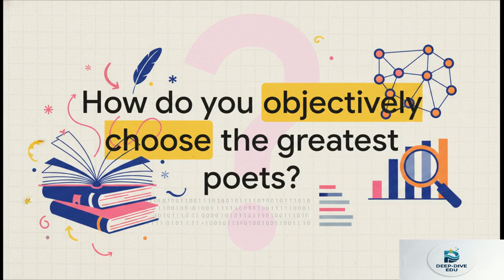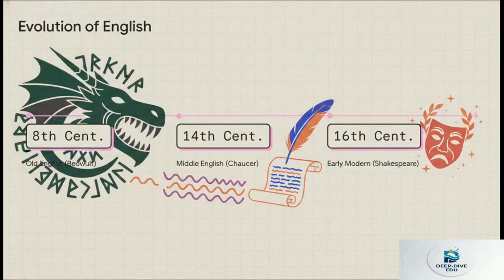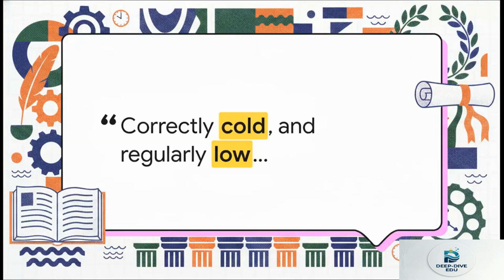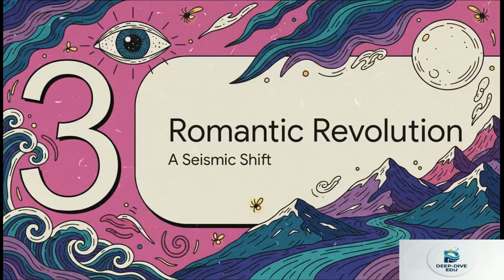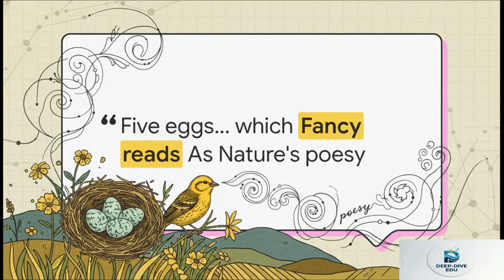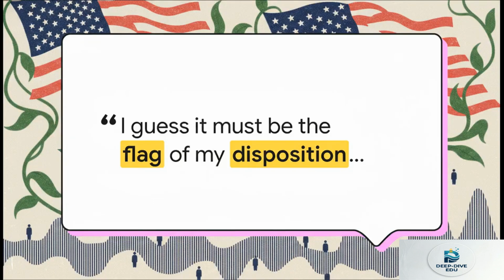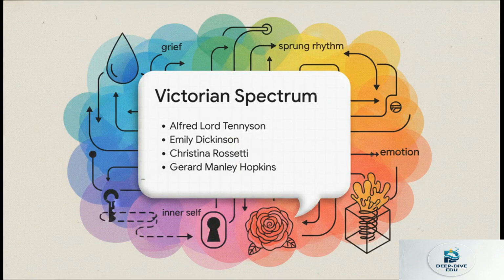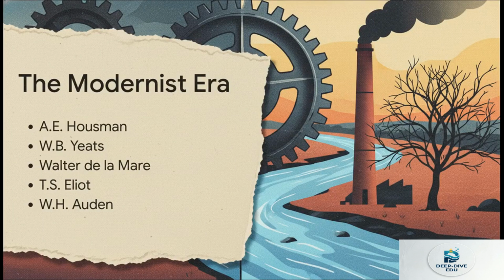The Foundations Canon: 1,000 Years of English Poetry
This video explores the evolution of English poetry over the last millennium, highlighting how it has consistently adapted to the changing world through rebellion and innovation.The Foundations Canon

To move beyond subjective opinion, the speaker utilizes a data-driven "foundations cannon" consisting of 44 poets. This list relies on scholarly consensus, requiring poets to appear in at least seven of 16 major anthologies from the past four centuries.Chronological Evolution of English Poetry

The progression of poetry is presented as a series of reactions against previous generations:
Origins to the Renaissance:
Starting with Germanic Anglo-Saxon roots (e.g., Beowulf), the language evolved into Middle English, where Geoffrey Chaucer became the "father of English poetry" by inventing iambic pentameter.
This rhythm prepared the way for Shakespeare's early modern influence.
During the Renaissance, poets like Thomas Wyatt introduced the sonnet, while Christopher Marlowe pioneered blank verse.
The Metaphysicals and the Augustines (17th Century):
This era saw a clash between the "metaphysical rebellion" led by John Donne, known for abrasive and introspective poetry, and the classical precision of writers like Ben Jonson and Alexander Pope.
Poets used their work to navigate intense political turmoil, including the English Civil War and the restoration of the monarchy.
The Romantic Revolution:
The Romantics shifted away from the public rhetoric and empirical focus of the Age of Reason toward private introspection and the natural world.
Figures like John Clare democratized poetry by finding beauty in everyday subjects, while others like Keats and Shelley explored human imagination and mortality.
Victorians and Modernists:
The Victorian era offered wide variety, ranging from Tennyson’s national grief to Emily Dickinson’s inward focus and Gerard Manley Hopkins' experiments with "sprung rhythm".
In America, Walt Whitman revolutionized poetry by shattering traditional meter to create expansive free verse.
The 20th century, shaped by the trauma of mechanized warfare, pushed poets toward stark realism. Modernists eventually adopted fragmented language to mirror a broken, alienated post-war world.
The speaker concludes that poetry remains a living, breathing reaction to the contemporary world, and encourages viewers to continue exploring these voices to identify the next great poetic shift.